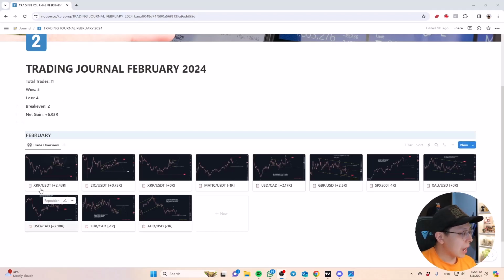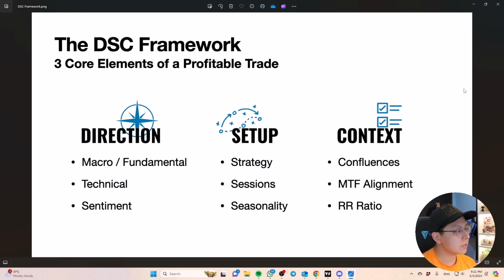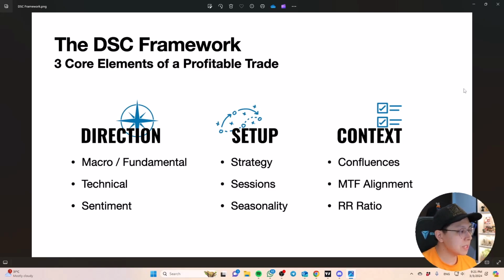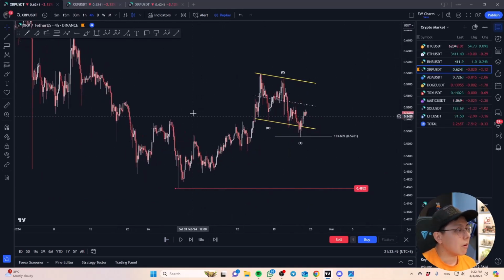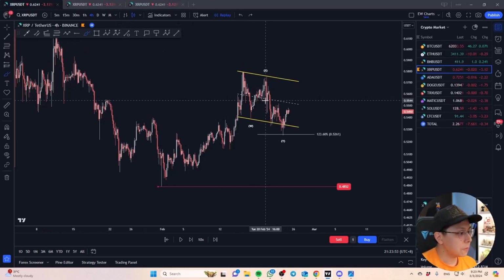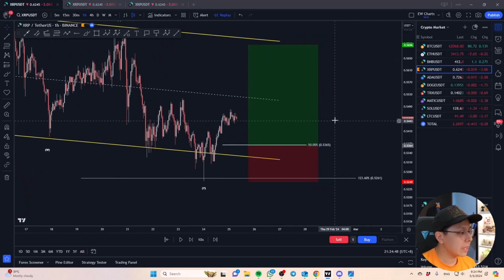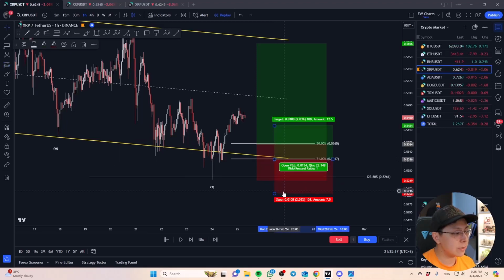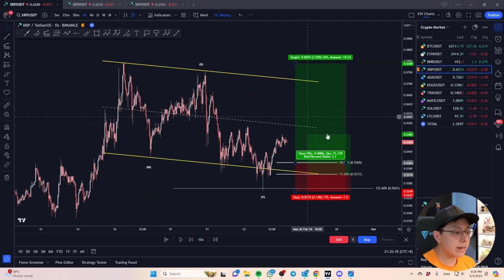XRP/USDT Trade Review | +2.43R Profit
XRP/USDT was a nice trade profiting +2.43R. It was a very easy trade without much drawdown. I identified this trade potential and setup on Monday, the trade was then triggered on the same day, and took profit very soon after.

This trade is a solid case study of the DSC Framework. Identify the directional bias, wait for a valid setup, and executed the trade.

👉 Join the Trading Dose PRO community and get my daily trade plan